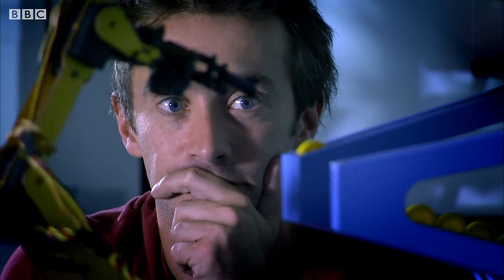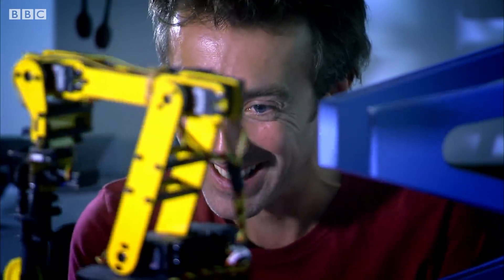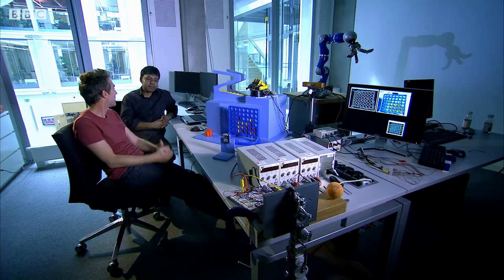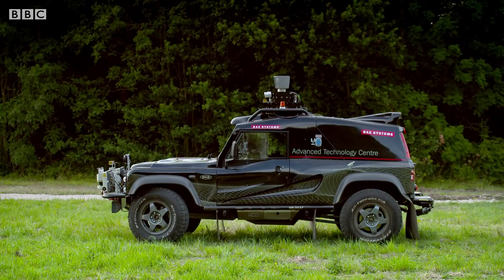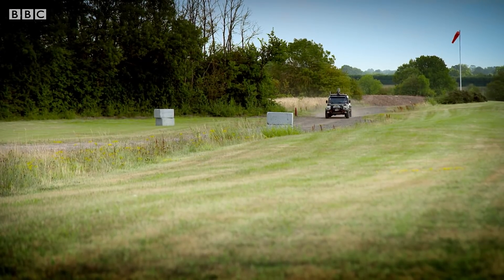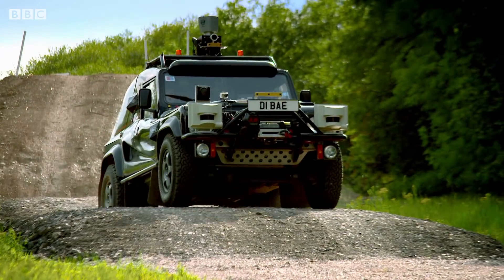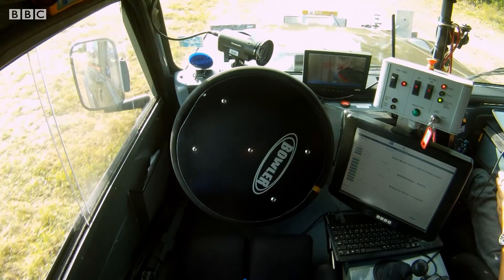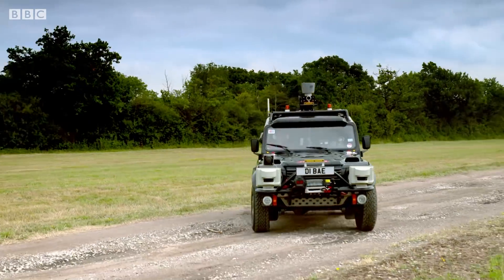The Intelligent Robot Car That Can Drive Itself | Earth Science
As Artificial Intelligence advances, fully automated robotic self driving cars are not just science fiction anymore.